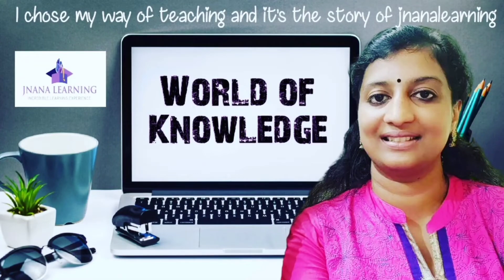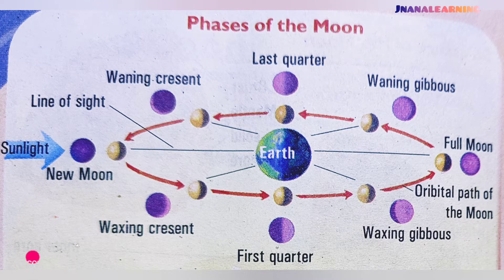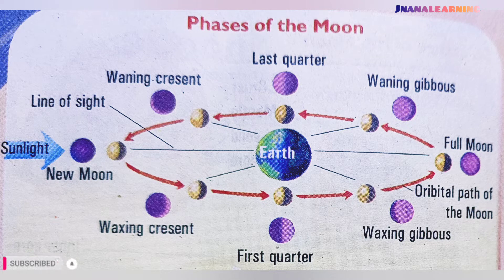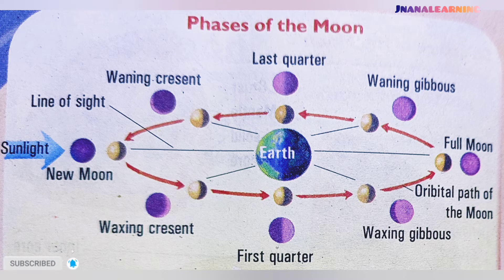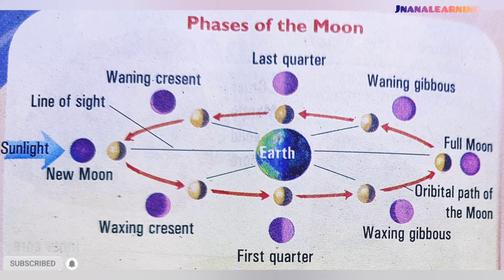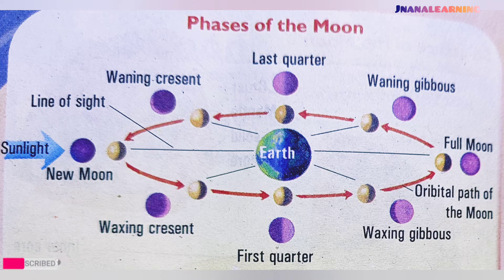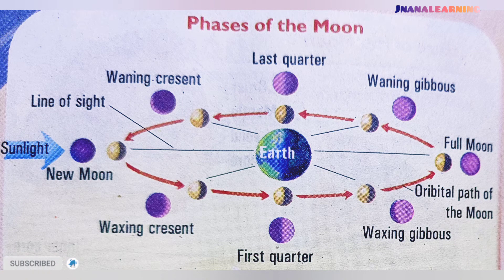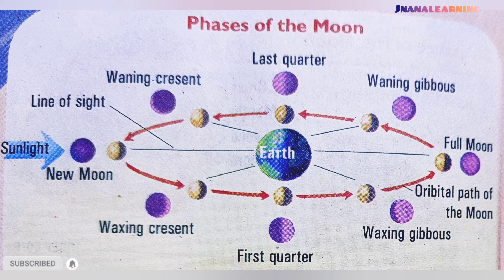Phases of the Moon,Informations about Moon